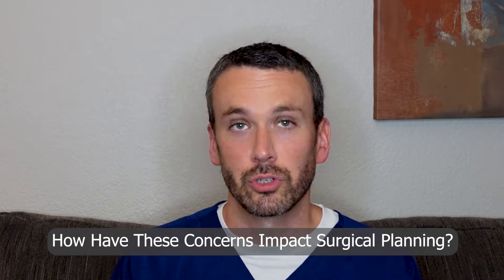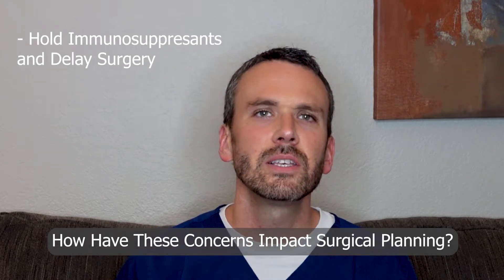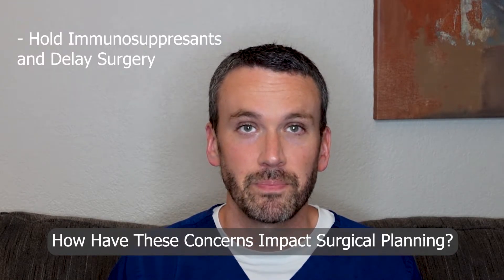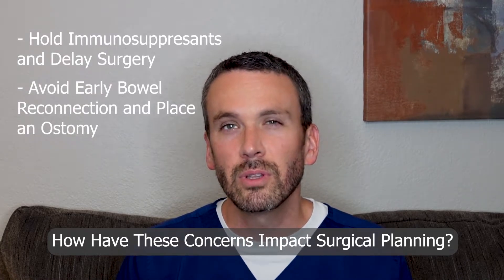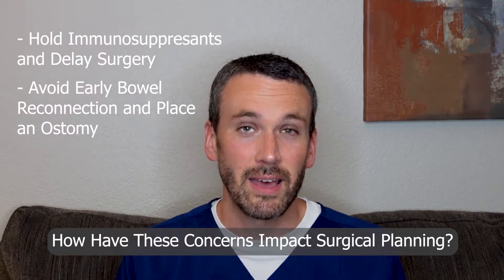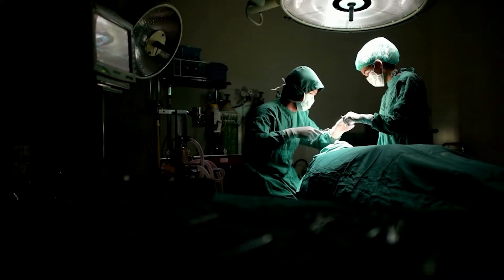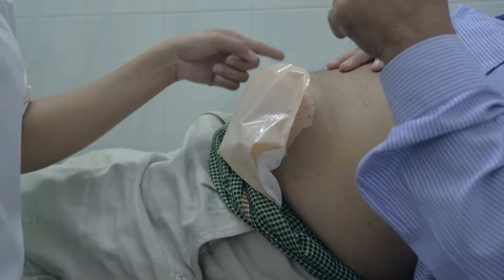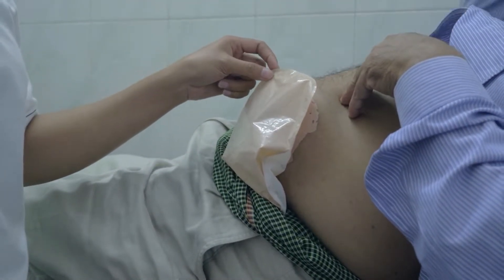Crohn's Disease and Immunosurpressants - NEW DATA on SURGERY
Do you have Chrohn's Disease (IBD) and and take Immunosurpressants? Are those immunosurpressants not working and you need to have surgery?

HIstorically, patients with IBD may have to delay their surgery to permit time to pass after the last dose of their immunosurpressant. They also may not have had their bowel reconnected at the time of surgery, and lived with an ostomy bag for months before they could be reconnected. While patients adapt to an ostomy bag, it remains a major concern for most patients.

In this video, I discuss some of the growing data that promotes using immunosuppressants even shortly before surgery. Not only may this data support patients going to surgery earlier, it also suggests patients can be reconnected at their initial surgery, which could avoid having an ostomy bag.